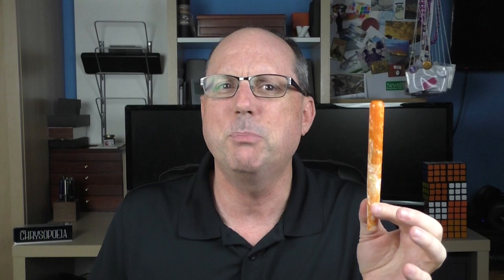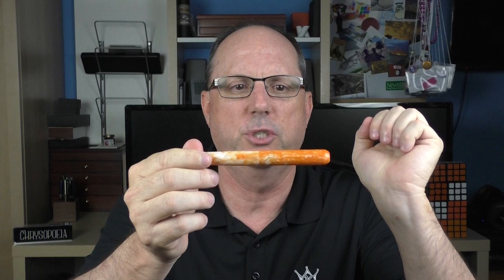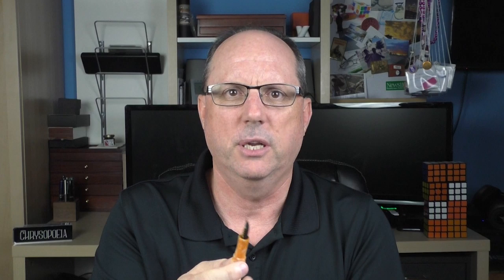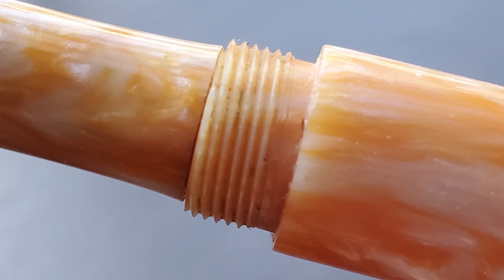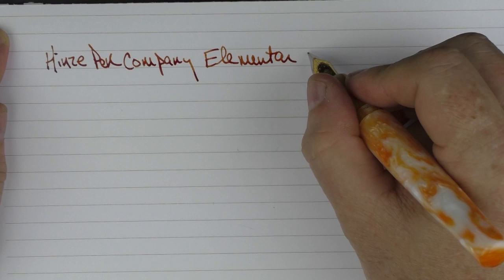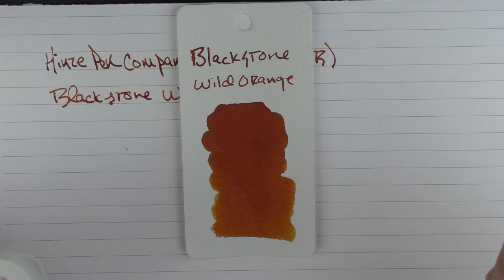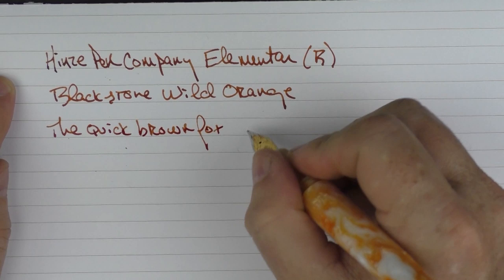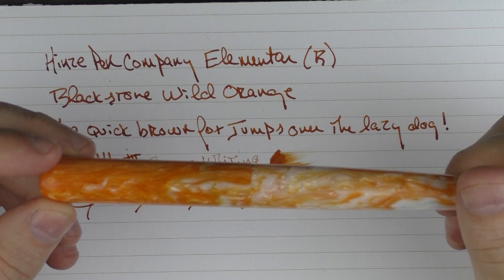Hinze Elementar Review...and a giveaway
Multiple comments are allowed but will only count as a single entry.  After 72 hours from the posting of the video, a winner will be randomly selected.  I will reply to the winning comment, clearly informing the viewer they have won and provide instructions and a deadline to get back to me.  If I am unable to make contact with the initial winner within the provided timeframe, subsequent winners will be chosen and given their own deadline for contact until such time that a winner is found.  Unless specifically notated, all contests are open to viewers worldwide.